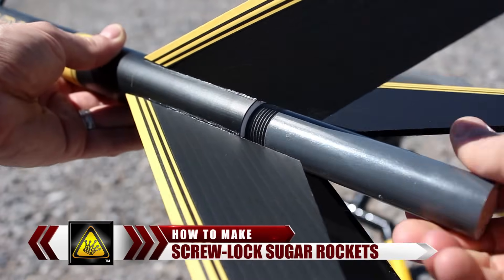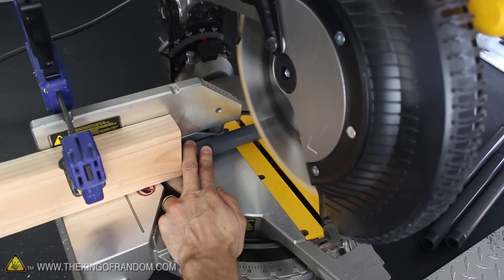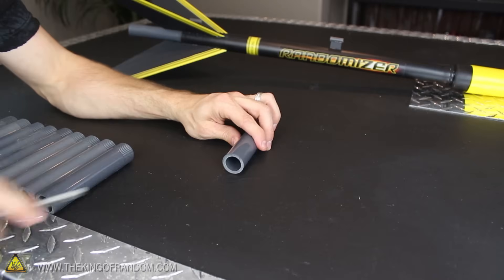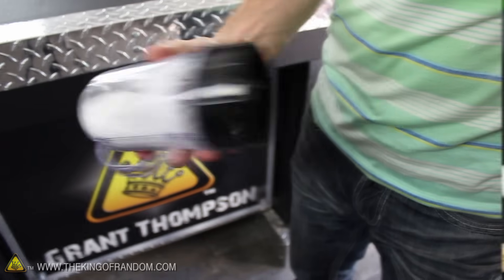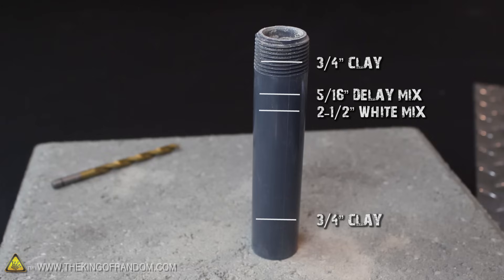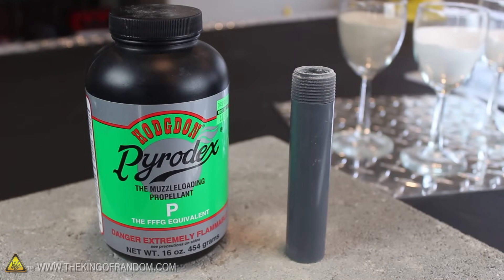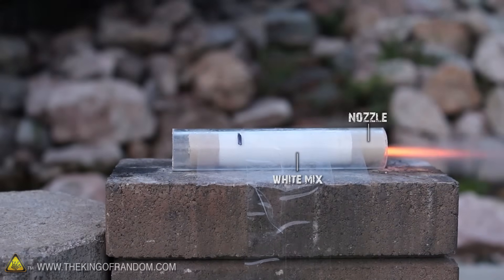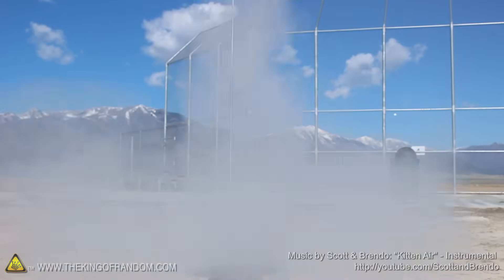How To Make "Screw-Lock" Sugar Rockets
Some quick links to a few of the materials I used:

Screw lock sugar rockets
[✓] 12” x 3/4” PVC sprinkler riser
[✓] Spectricide stump remover
[✓] Powdered sugar
[✓] Uncented kitty litter
[✓] Magic bullet

How To Make "Screw-Lock" Sugar Rockets that lock and load within seconds, and have a built in parachute ejection charge, so you can get your rockets back safely.

Special thanks to Casper.com for sponsoring another one of my videos!

WARNING:

If you rely on the information portrayed in this video, you assume the responsibility for the results.  Although sugar rockets are the slowest burning of all rocket fuels, this project should not be attempted without adult supervision, proper permits, adequate training, and at a location far away from people, property, and anything flammable.  Misuse, or careless use, of rocket propellants may result in serious injury, wildfire, and in extreme cases, death.  Ignition of an incendiary or explosive material may not be legal in your area.  Check local laws and inquire with local rocketry clubs on how to safely make and launch sugar rockets.  Have fun, but always think ahead, and remember that every project you try is at YOUR OWN RISK.

Project Inspired By:

A previous project on making Sugar Rockets I wanted a way to lock and load them into a homemade rocket, so they'd eject a parachute in a way that was light weight for the rocket, but still safe.

I'm really excited to share my passion for building and launching rockets with completely home-made equipment.  In my opinion, it's the best way to learn about how rocketry really works.

In a previous project I made rocket motors using PVC, sugar, kitty litter, and stump remover.

They worked so well they made me want to design a rocket they could be used with, and my friend Ritchie Kinmont was instrumental in making that project actually happen.

I made this tutorial to be a more comprehensive sugar motor tutorial, going over all the things you'd need to do to make a successful motor that will work with the "Randomizer" rocket, and addressing some of the issues and challenges I've faced in the past with failed attempts.

The 'Screw-Lock" version features threaded PVC risers, that allow the motors to quickly be changed, for faster turn-around times, and they have built in ejection charges for popping out the parachute at apogee.

I played around with ejection charges in the "Redneck Rocketry" video

I realize most people aren't very excited by building rockets, but for those who are, I hope you feel the same sense of wonder and awe as I did in building this series.

Most rocket clubs won't let you fly sugar motors, except on special experimental launch days.  However, the “Randomizer” rocket can also be used with commercial “Estes” D12-3 and E9-6 black power motors.  So if you go with those, there's a good chance they'll let you fly your rocket at any club launch.

The rocket can fly over 1,000 feet high, and depending on the winds, can stay in the air for around 5 minutes while it floats back to the ground, so it's important to be super cautious where, and when, you launch to avoid doing any damage.

Rockets are not toys, and this video is mainly for educational and demonstrational purposes.  If you’re going to attempt making a rocket yourself, I highly suggest you check local laws and inquire with local rocketry clubs on how to safely make and launch them.